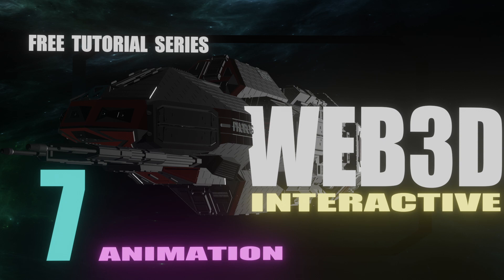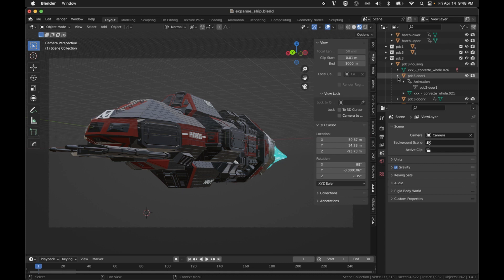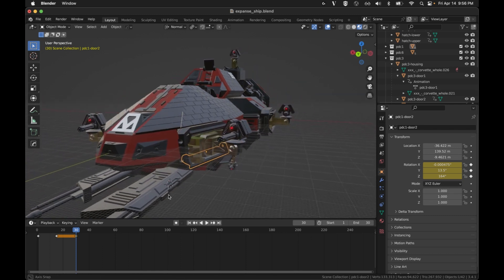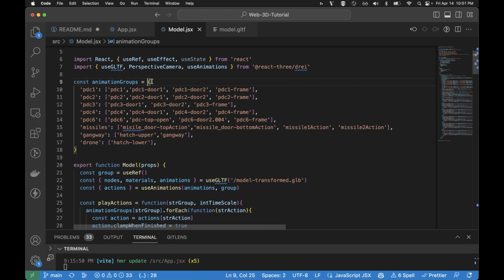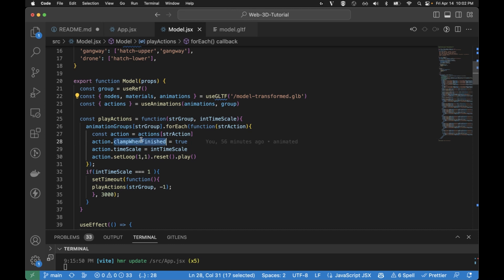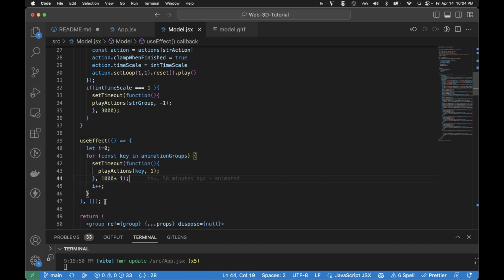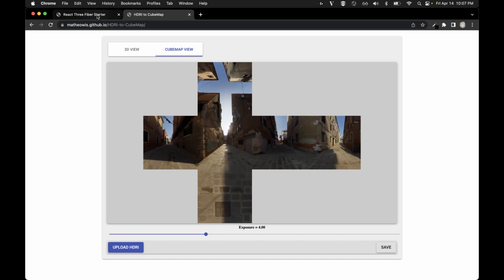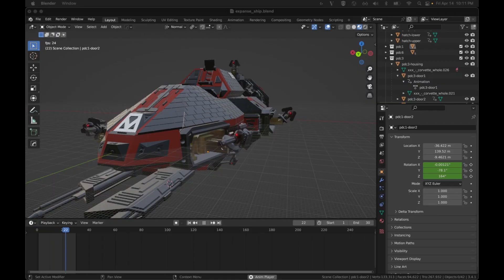Web3D Tutorial: Animations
This is a free tutorial built on all free software to create interactive 3d websites using Blender for 3d modeling

the MODEL used in this video can be found in the Discord for free,

In this tutorial we are using Blender animations in the browser with React Three Fiber and Vite. We will also be using Blender to create a simple animation and export it to the web.

the command: npx gltfjsx ../public/model.gltf -T